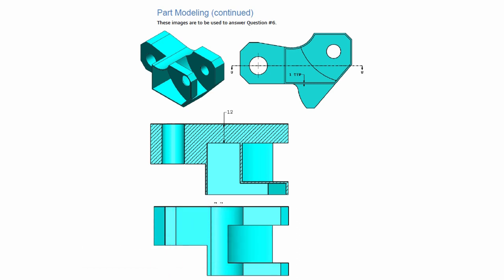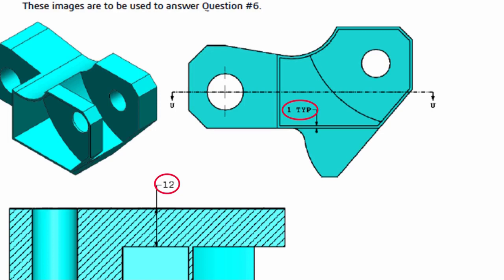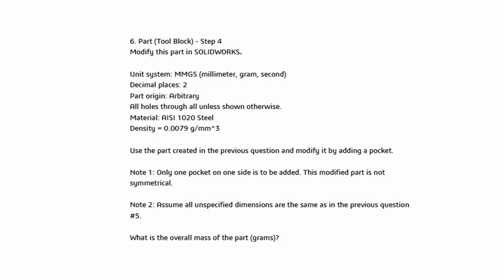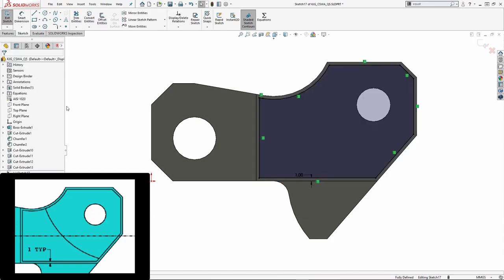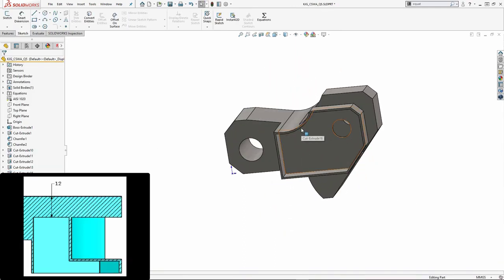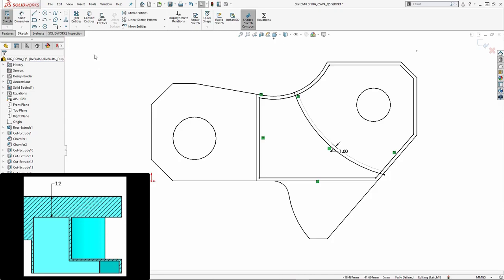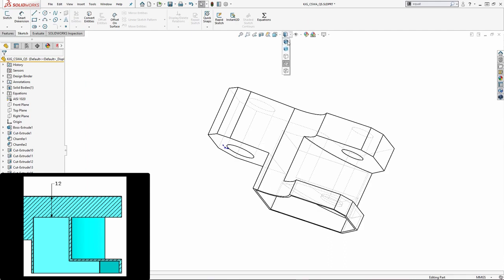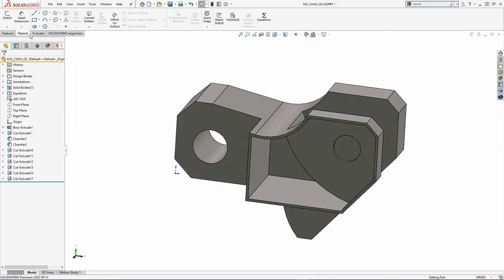Solidworks CSWA tutorial - Part 3/4